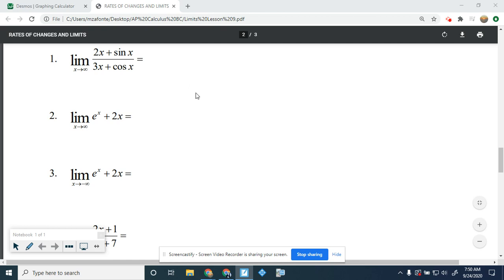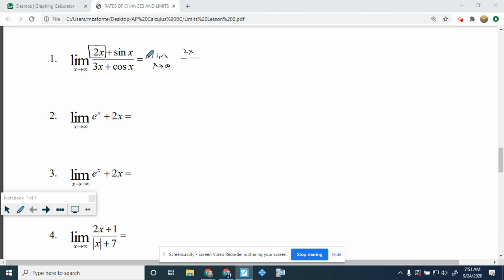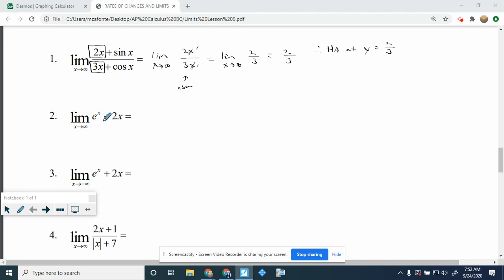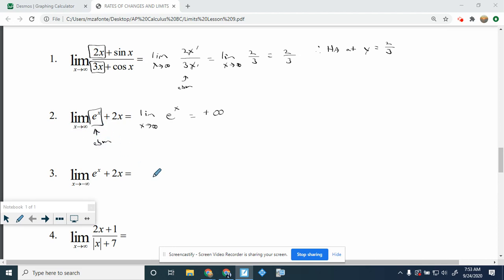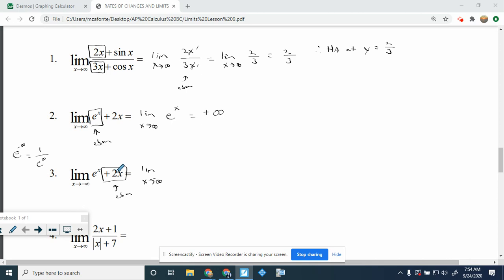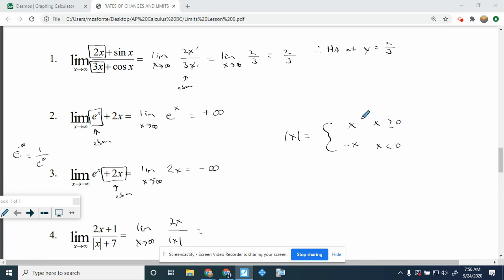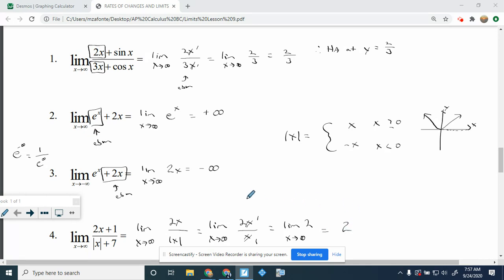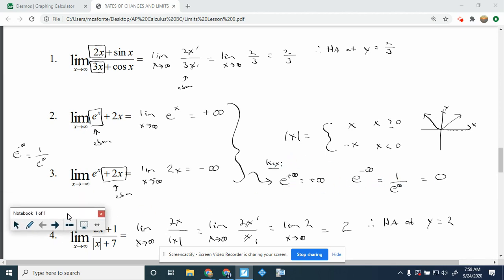Using End Behavior Models with Other Functions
Using end behavior models with other functions to evaluate limits as x goes to infinity.